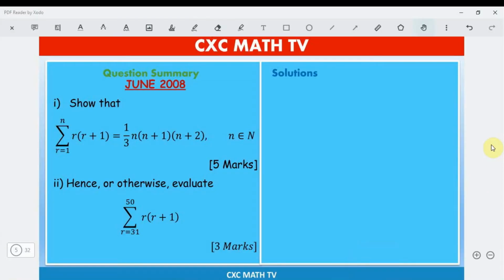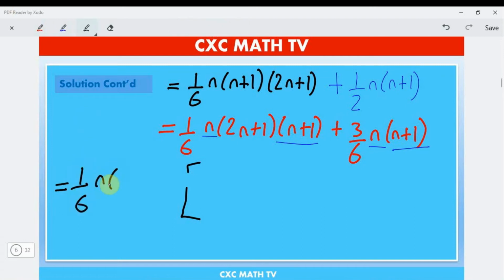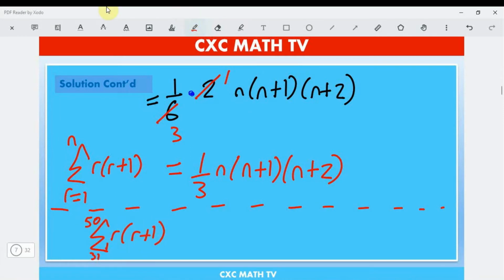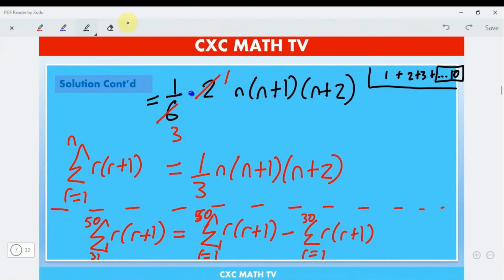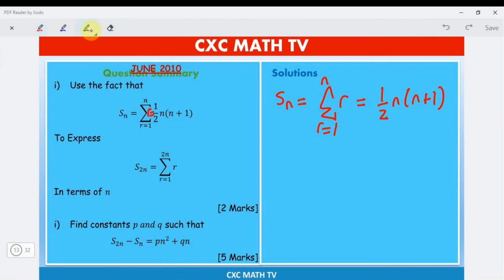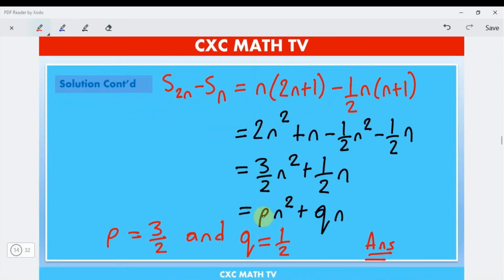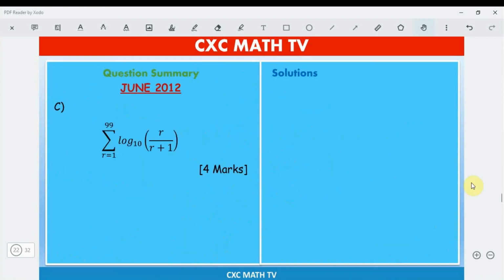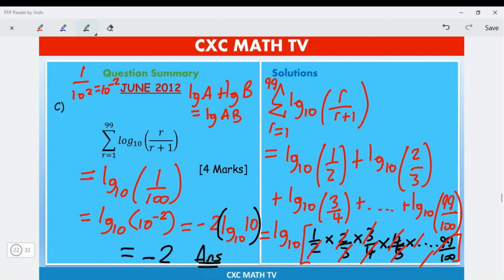EVALUATING SUMMATIONS USING PAST PAPERS|CAPE PURE MATHEMATICS UNIT 1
A Work through  of Evaluating Summations using CAPE UNIT 1 PAST PAPERS